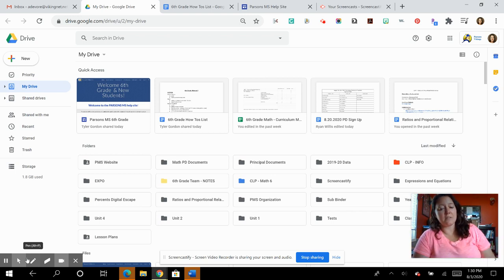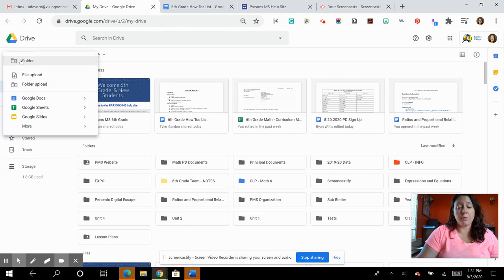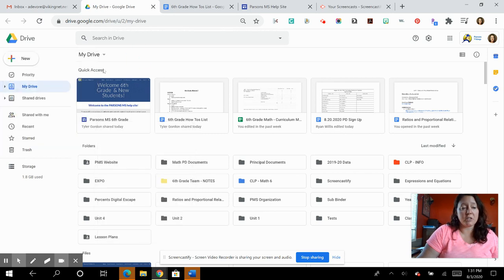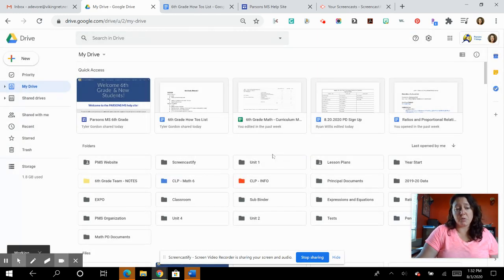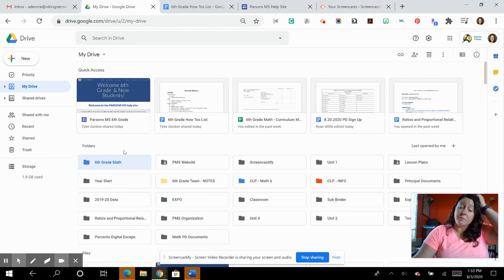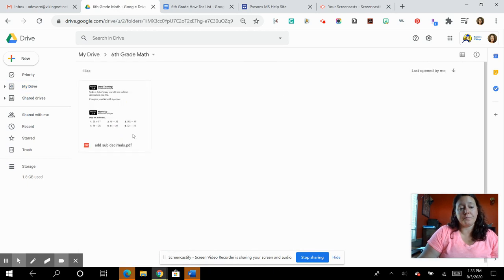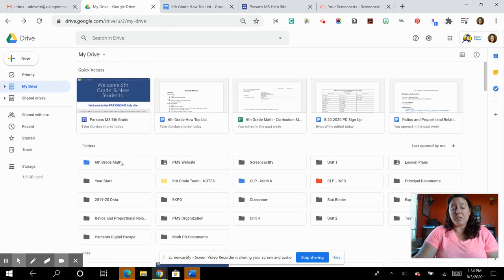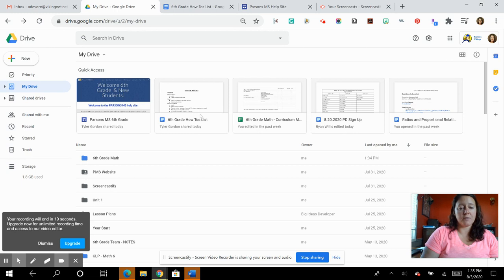Basic Organization of Google Drive